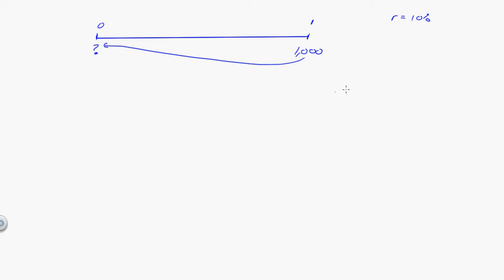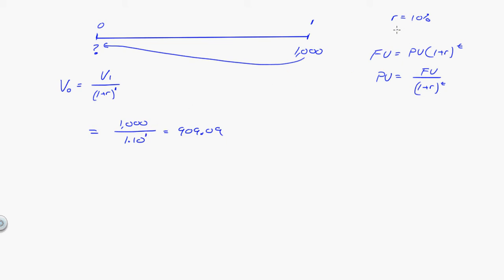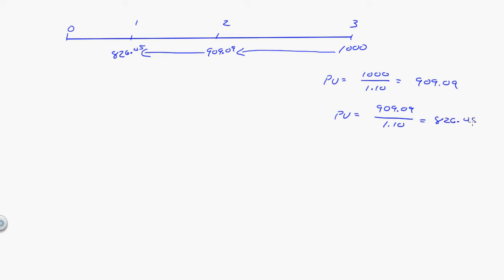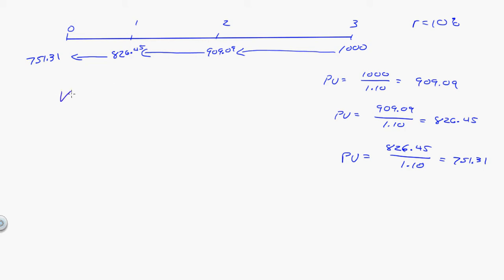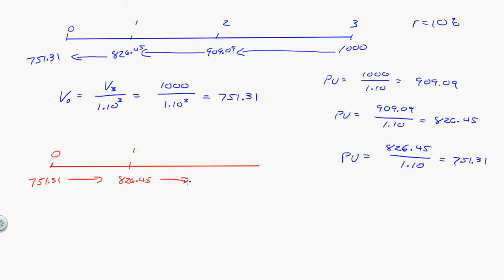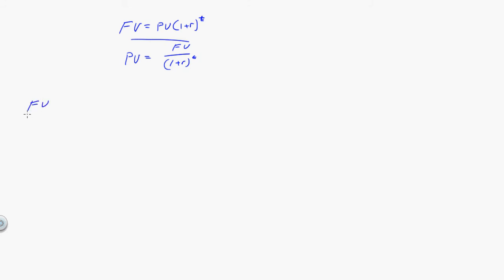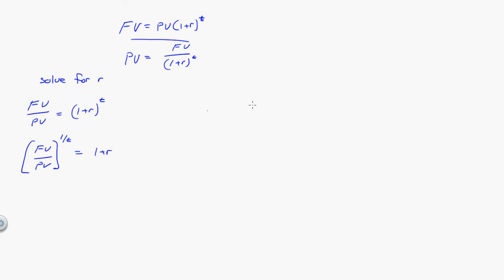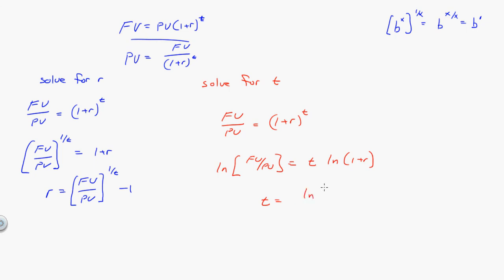FI 3300 part 2